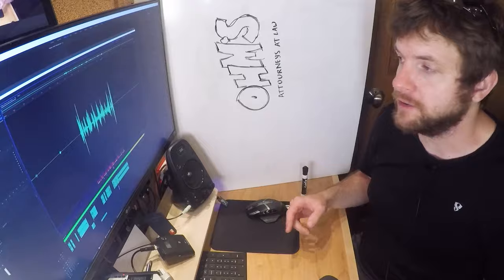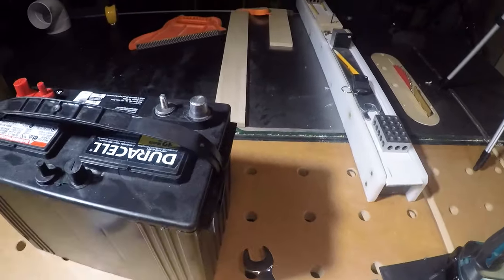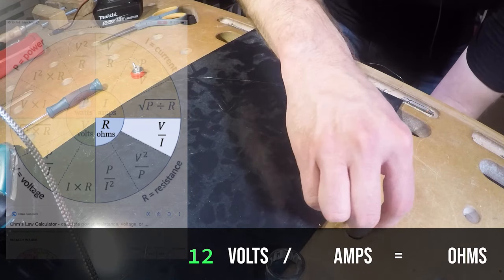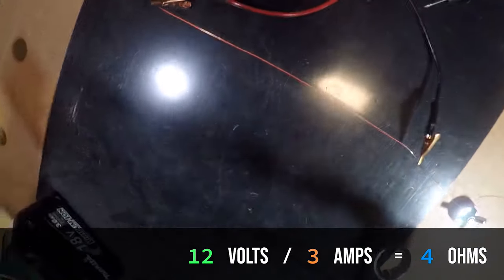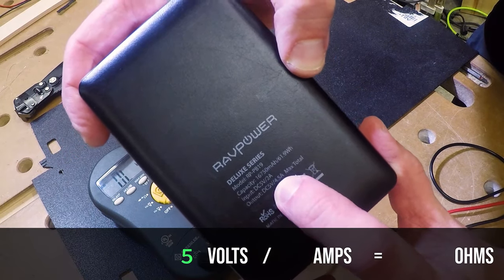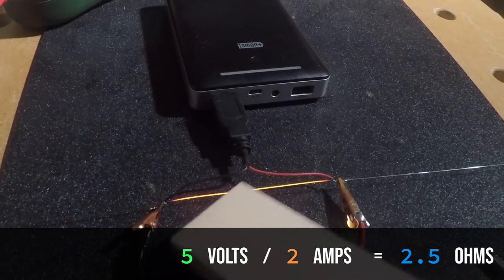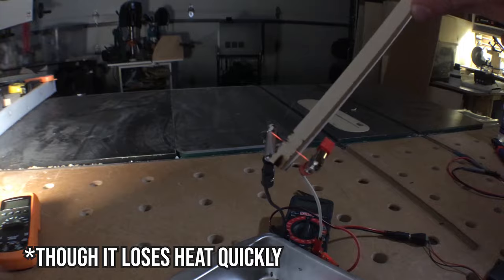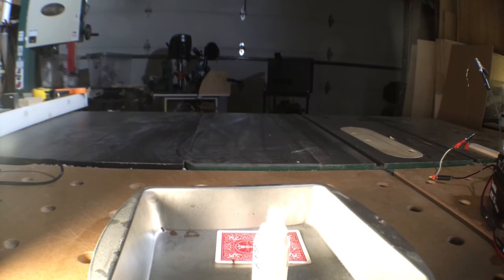Easy USB Hot Wire - Simple Circuit: (applying Ohm's Law)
Few things are more enjoyable than heating a wire.  Today, we're applying Ohm's Law.

- 28 Gauge Kanthal Wire
- 12V 5A Power Supply
- Copper Alligator Clips (flat jaw)
- Copper Alligator Clips (w/ teeth)
- 18 Gauge Barrel Jack Pigtails

This video is supplementary to other upcoming videos - particularly one about dust collection testing.